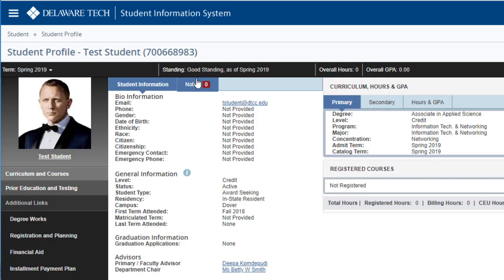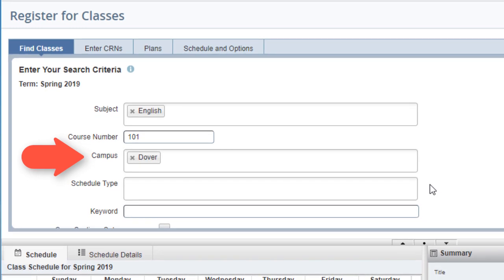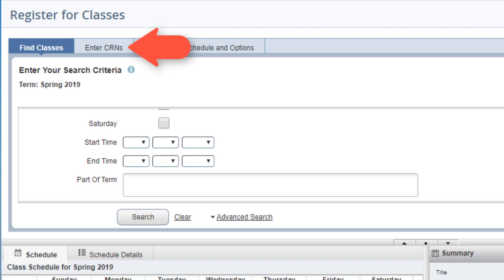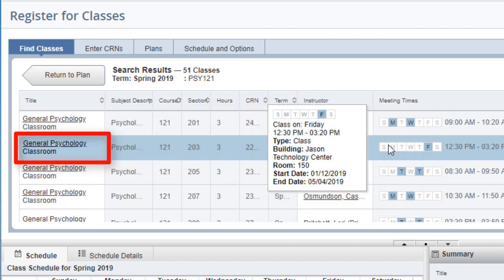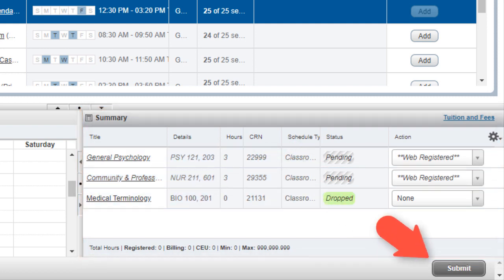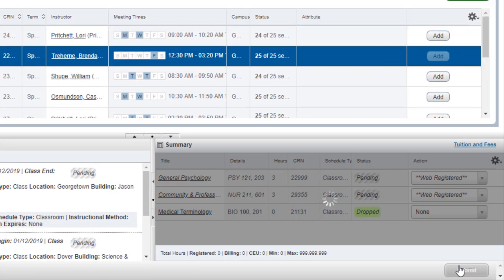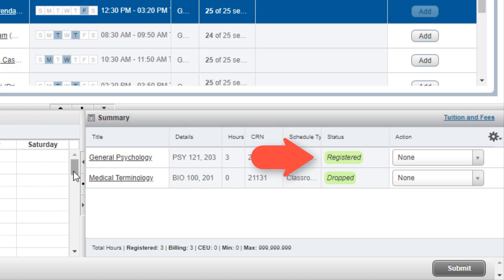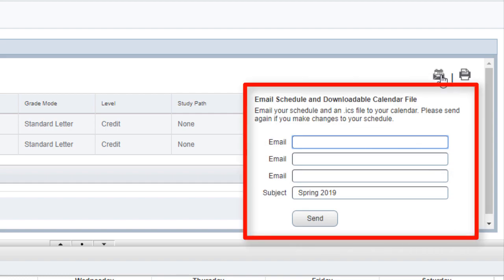Register for Classes